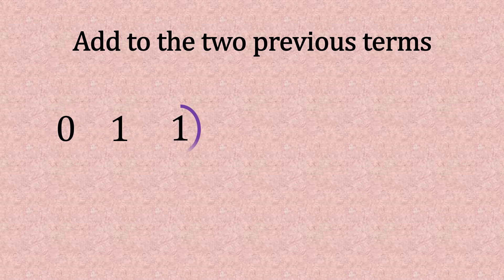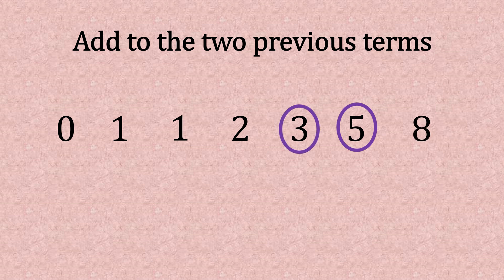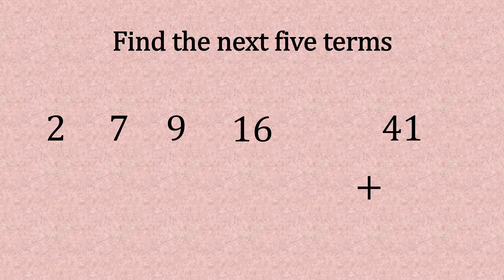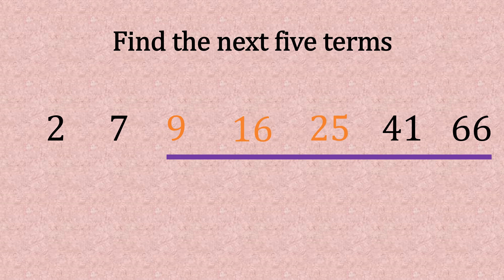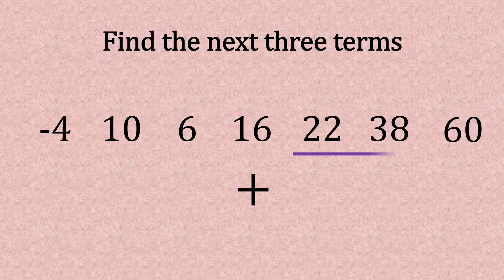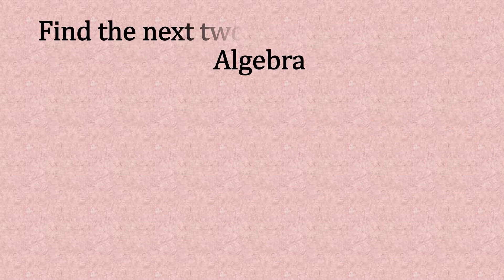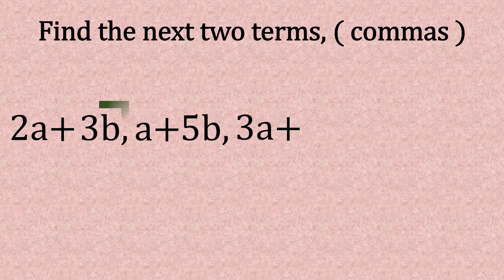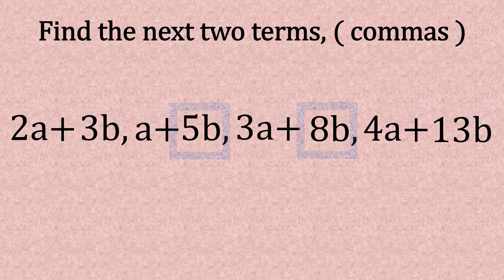Fibonacci Sequence, made easy , step by step. Natures code.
What is the Fibonacci sequence, explained step by step.For parents, teachers and students.